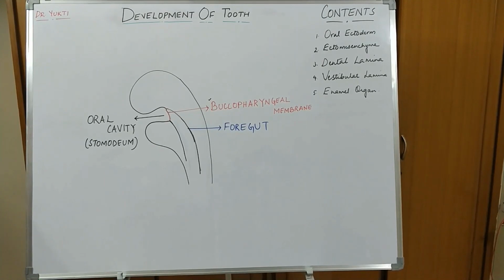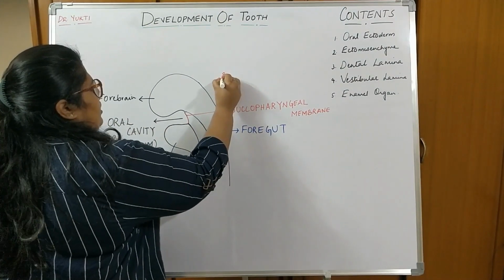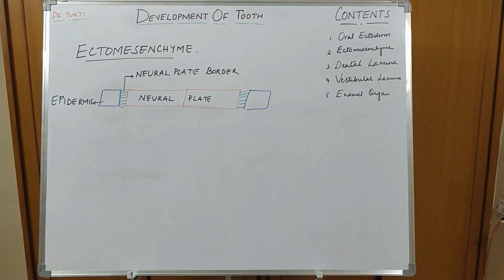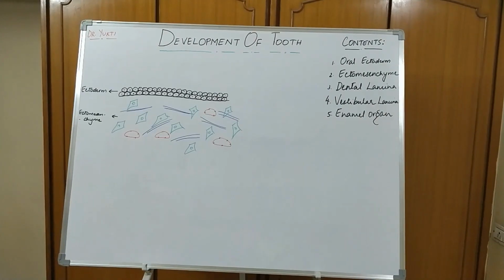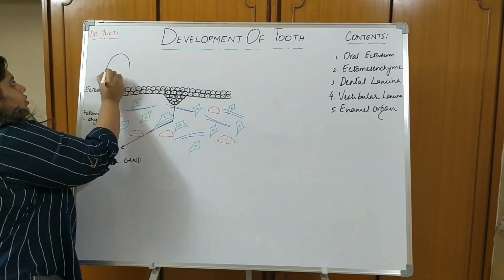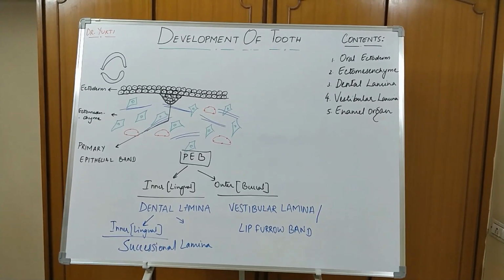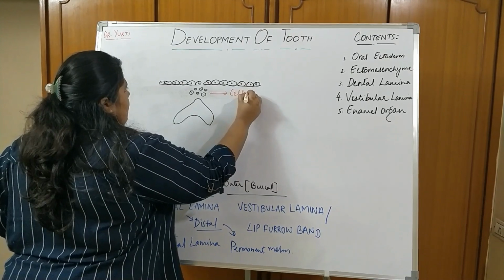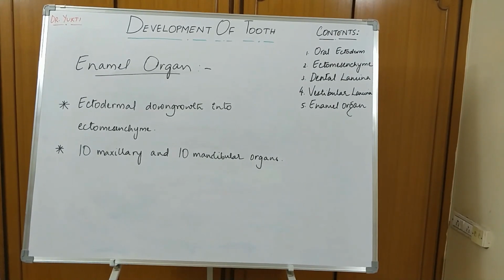Dental 360 | Oral Histology - Development of Tooth (1/3)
This video lecture gives a basic introduction about the structures which are involved in the development of teeth. It familiarizes the students with basic terminologies that will help them understand advanced concepts in future lessons.

CONTENTS:
1. Oral Ectoderm (1:03)
2. Ectomesenchyme (4:34)
3. Dental Lamina & Vestibular Lamina (10:00)
4. Enamel Organ (20:48)
5. Key Takeaways (23:08)

Dental 360 is the one stop channel for all BDS and MDS theory lessons that focuses on concept-based learning for beginners and effective refreshers for the advanced learners. Watch my videos now and excel in your university exams, and/or crack the government entrances - NEET MDS/ UPSC DENTAL/ STATE PSCs and other written exams.